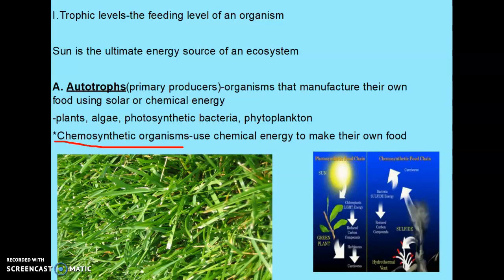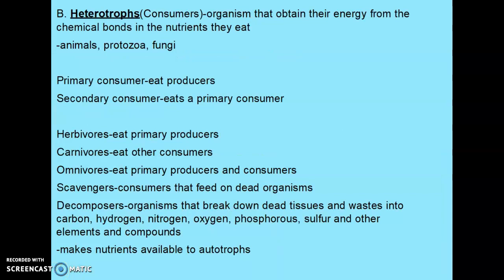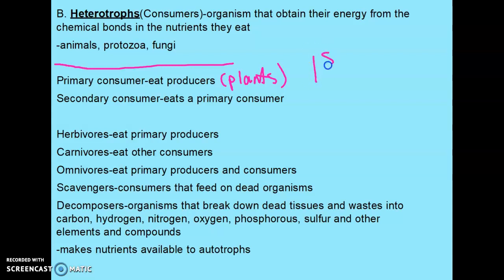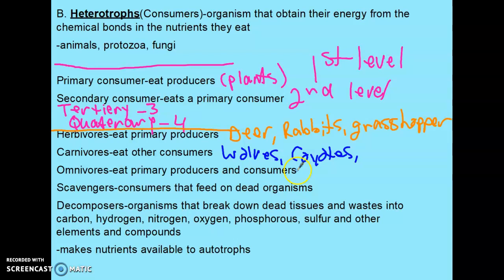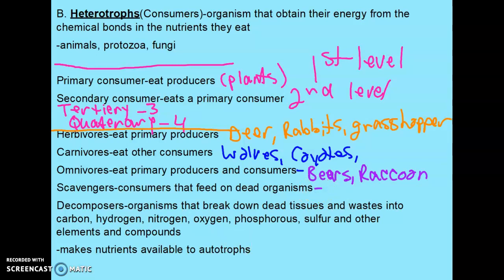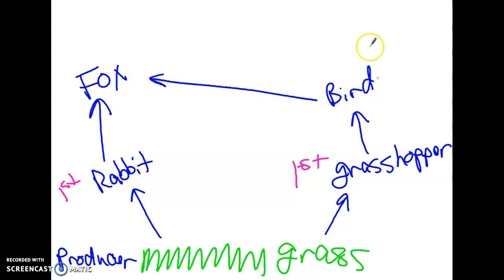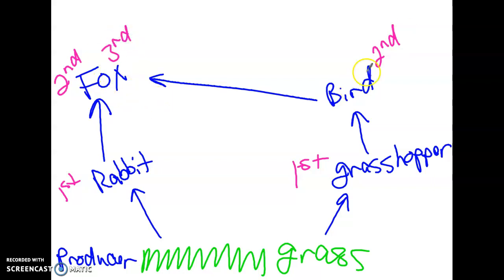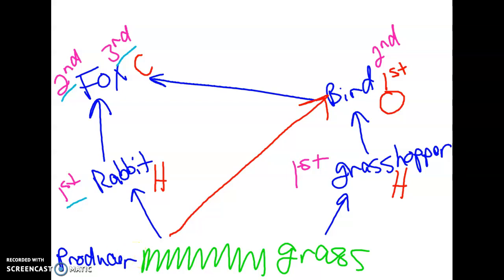Food Web Video